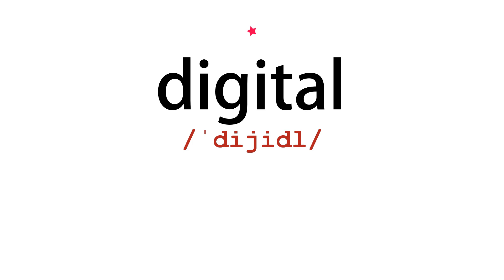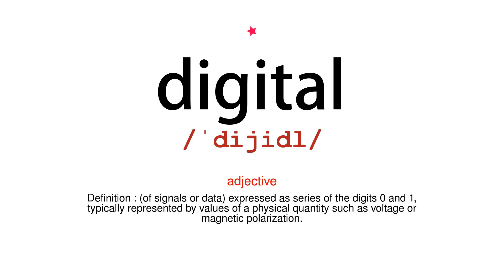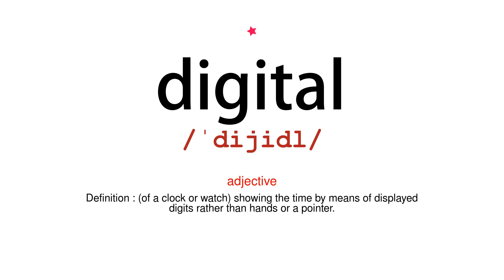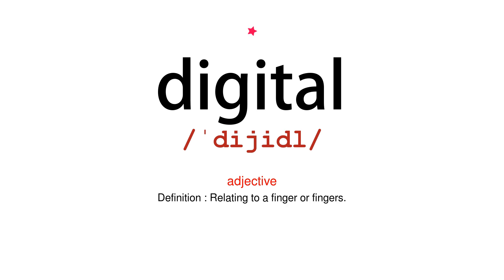How to pronounce digital - Vocab Today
The pronunciation of the word digital in Amercian accent is demonstrated in this video. If the word is from another language, such as brand name, it will be pronounced in its original language. Based on the word frequency, this is of 1 stars difficulty.

The word digital has the following meanings:
1. (adjective)
Definition : (of signals or data) expressed as series of the digits 0 and 1, typically represented by values of a physical quantity such as voltage or magnetic polarization.

2. (adjective)
Definition : (of a clock or watch) showing the time by means of displayed digits rather than hands or a pointer.

3. (adjective)
Definition : Relating to a finger or fingers.